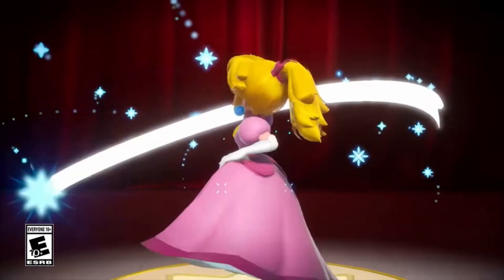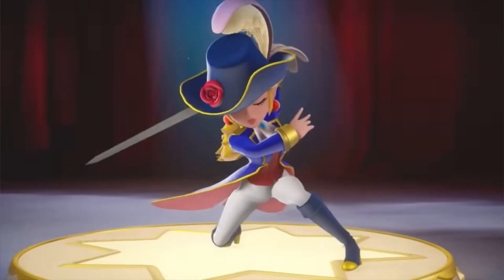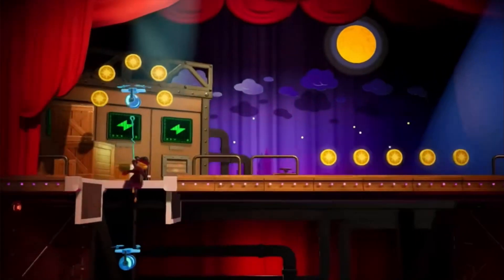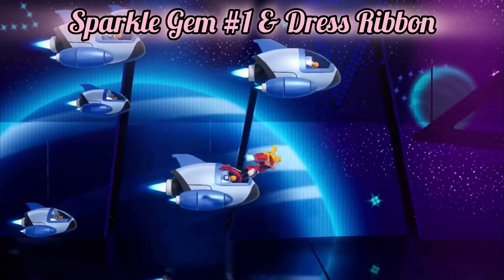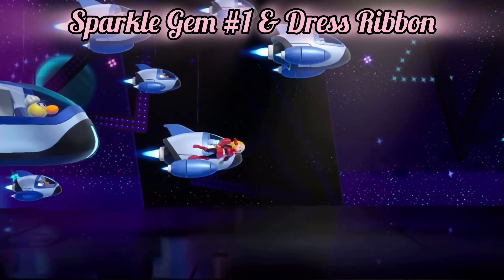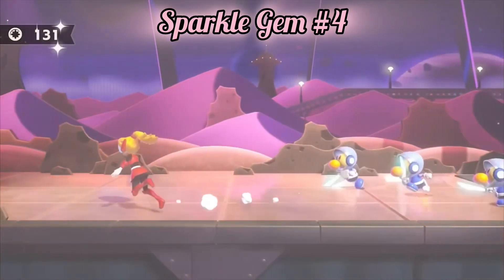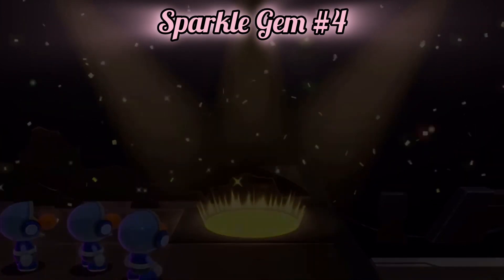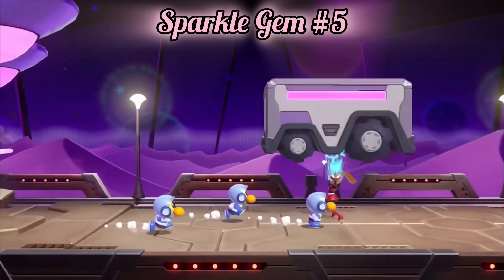All Sparkle Gems and Dress Ribbon in Mighty Mission: The Rescue! | Princess Peach: Showtime!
Level: Mighty Mission: The Rescue
Floor: 5
Sparkle Gems: 7

Here’s how to find them all as well as the Dress Ribbon!

Time Stamps:

00:00 - Intro
00:38 - Sparkle Gem #1 & Dress Ribbon
02:30 - Sparkle Gems #2 & 3
03:10 - Sparkle Gem #4
04:15 - Sparkle Gem #5
04:39 - Sparkle Gem #6
05:00 - Sparkle Gem #7
05:27 - Outro

💻JOIN the Official Kiara Playz Discord for free to chat with other fellow fans of Nintendo:

📱FOLLOW Kiara on Instagram to stay up-to-date with Twitch Stream Schedules every week and behind the scenes of Kiara Playz: